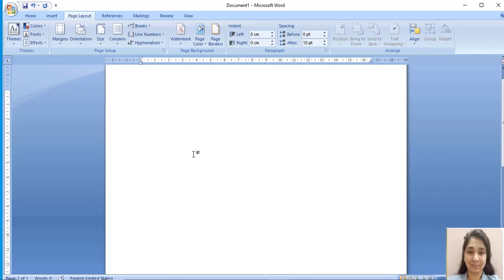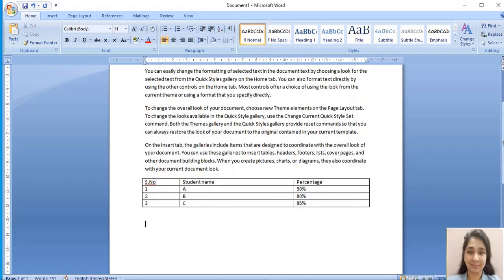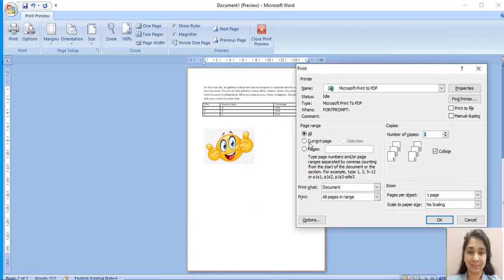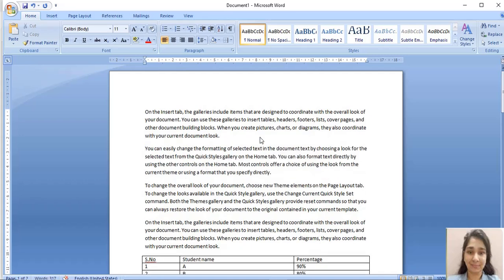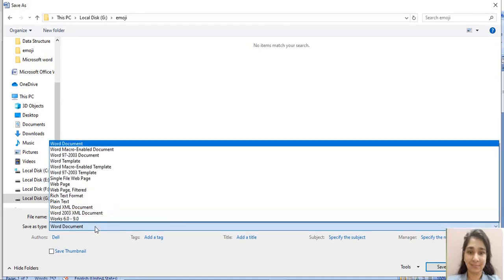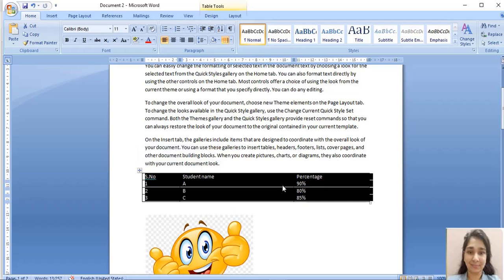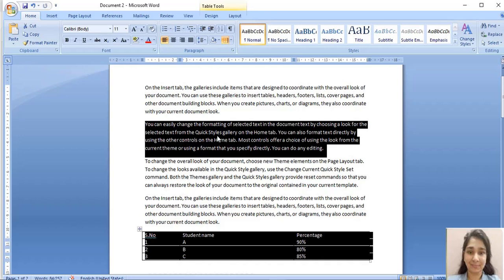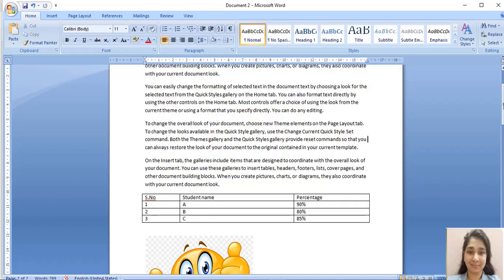4. Print Selected Text 💥in MS Word || Without Copy & Paste.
⭐ How to create random text📄  in document using random function.
⭐ What is Print Preview option.
⭐ If we don't want to print the entire content 📄, just few data of the document. Two options are there:
      ⭐ 1st option: Copy the text 📄 you want to print, Paste on another document 📄 and then take print out the document
      ⭐ 2nd option: Select the content you want to print and then choose selection option while printing the selected text. It will print the selected text. But the condition is, the data you want to select that must be in a sequence or contiguous.
⭐ How to convert Microsoft word document 📄 to Pdf Document.
⭐ Benefit of PDF document over MS Word Document.